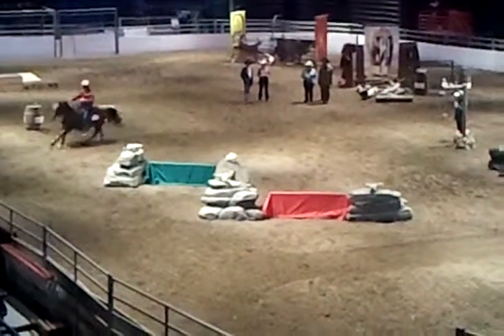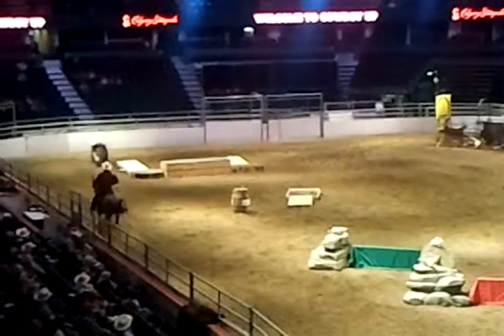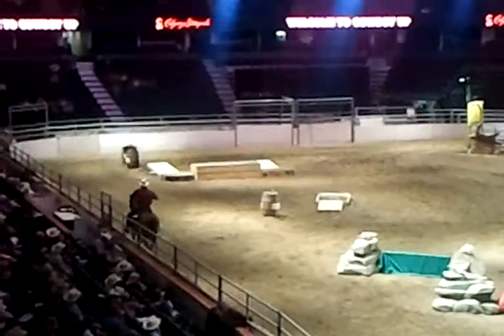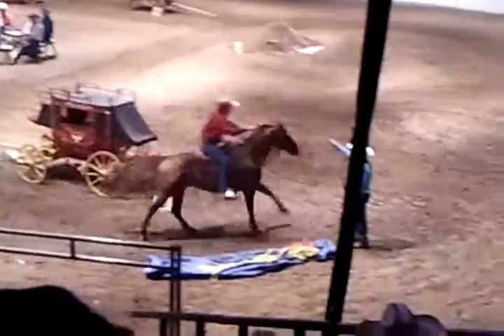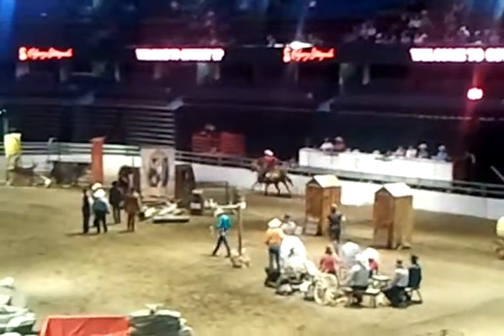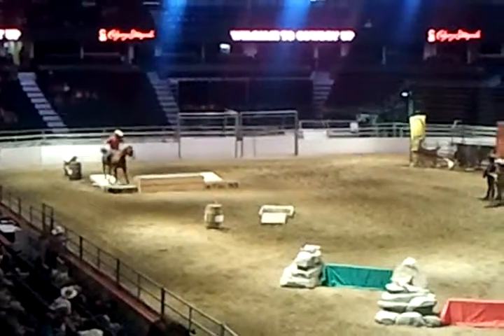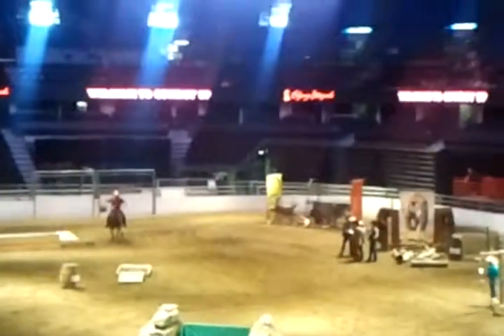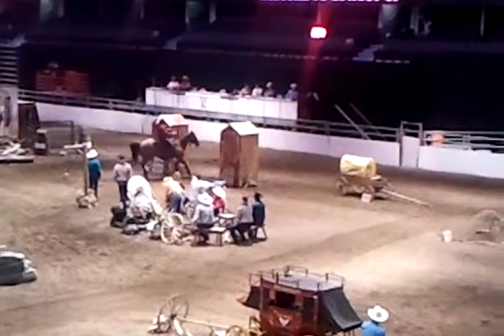video 2011 07 10 16 28 48